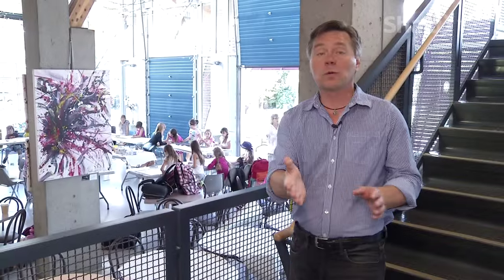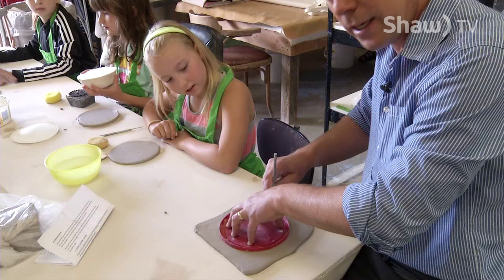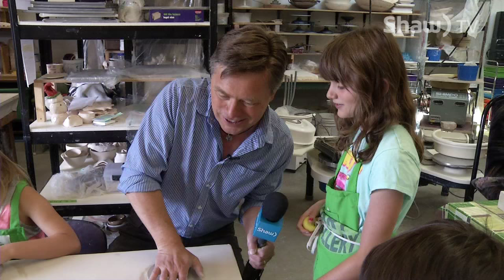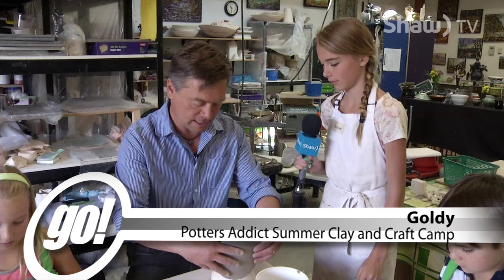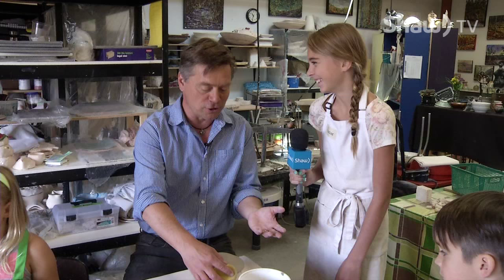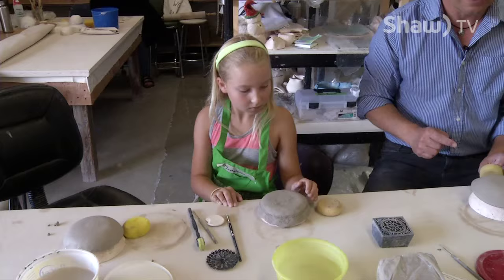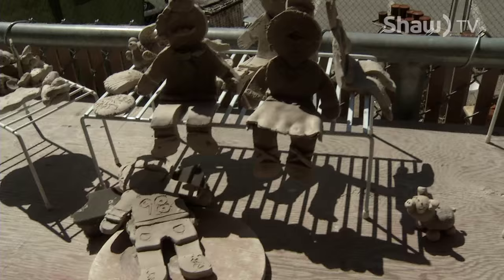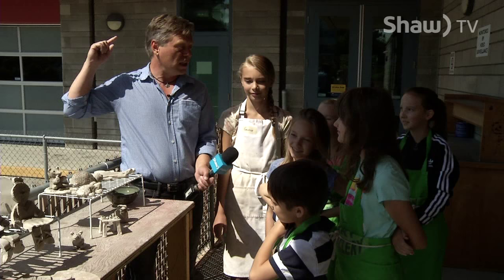go! Kids Clay Camp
Host Doug Brown rolls up his sleeves with a group of young artists at the Kids Clay Camp at the Potters Addict in Kelowna.